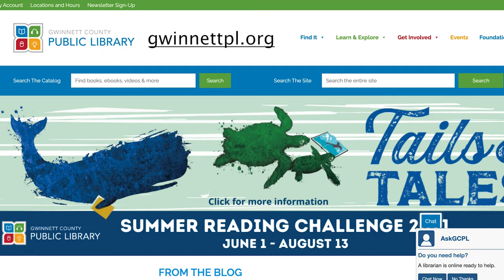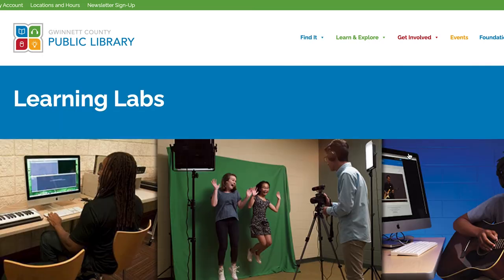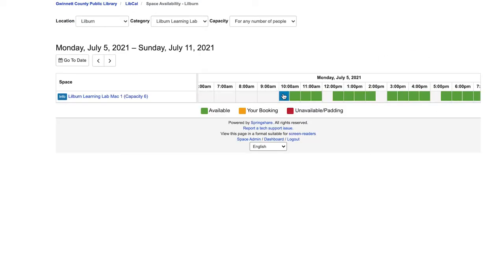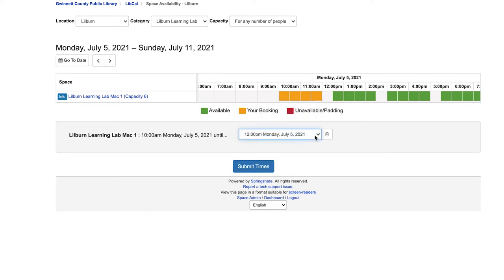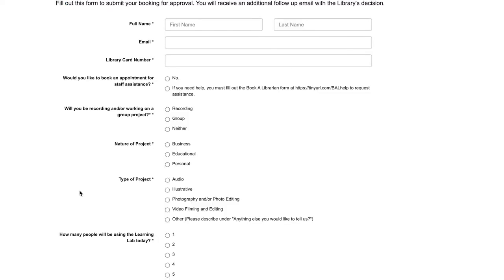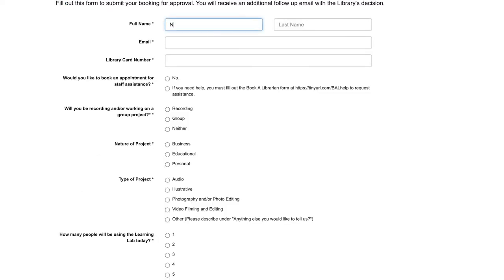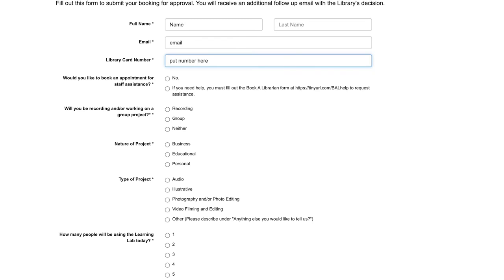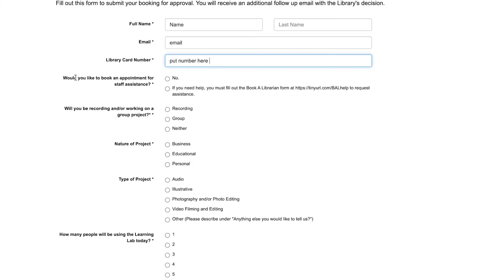Quick Tips Learning Labs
Interested in checking out one of our Learning Labs? This short video shows you how to book a makerspace to use on your own, and also how you can schedule a help session with a Learning Lab Specialist!